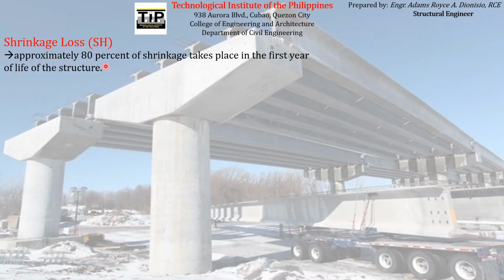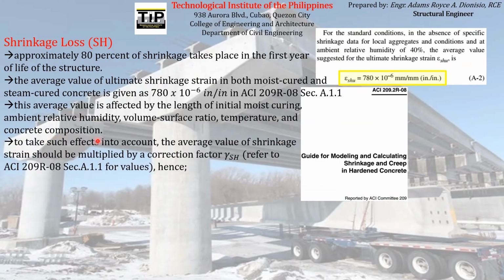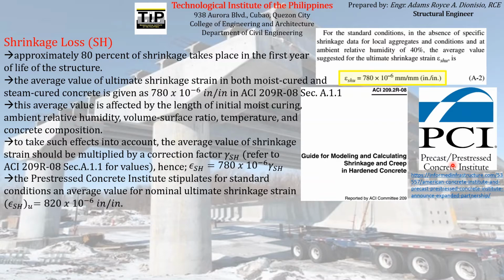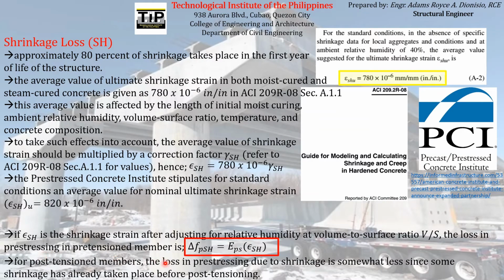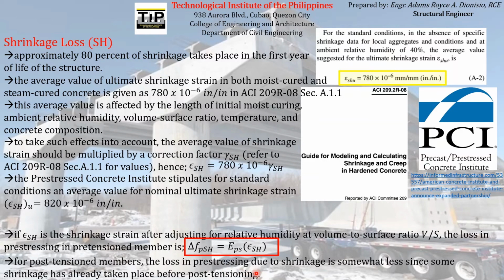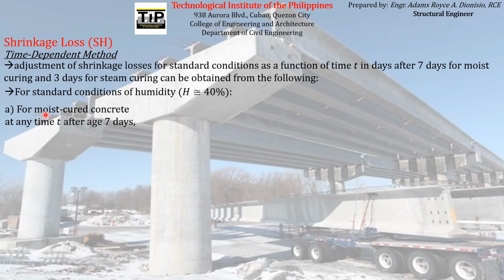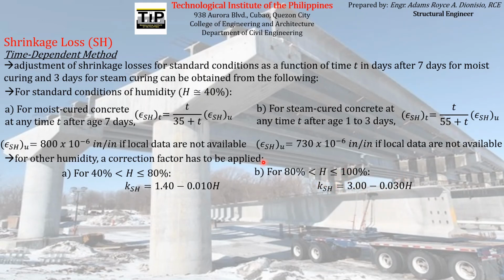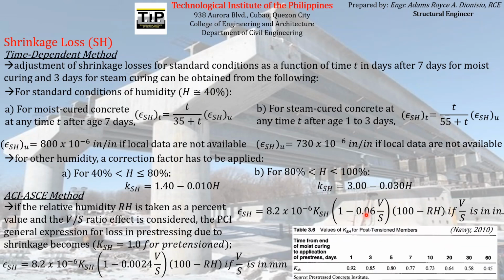4 Part 14 Prestress Loss due to Shrinkage | Time-dependent Method | Other Methods